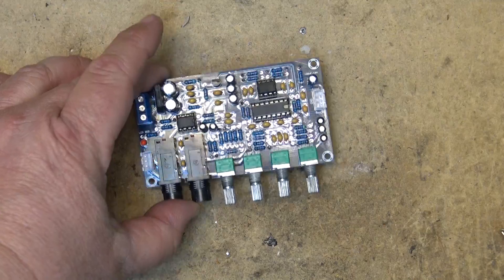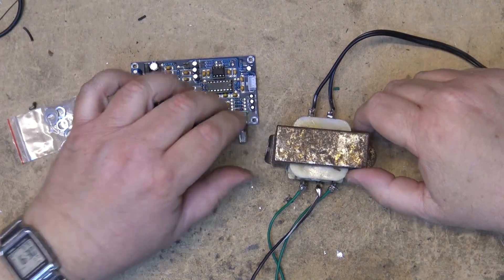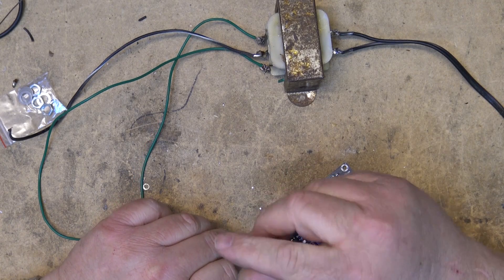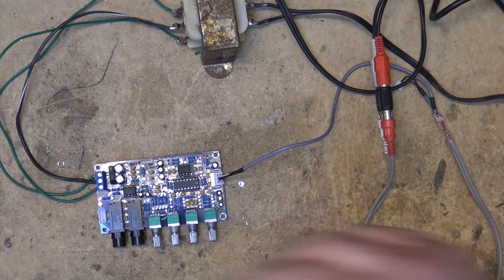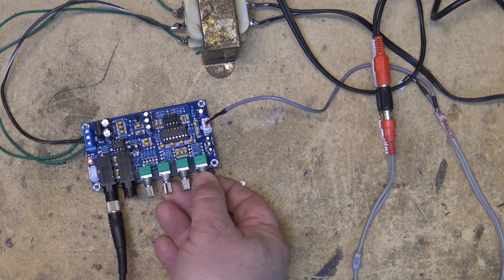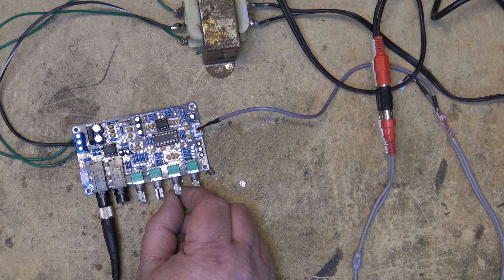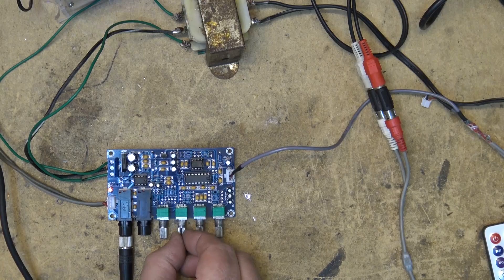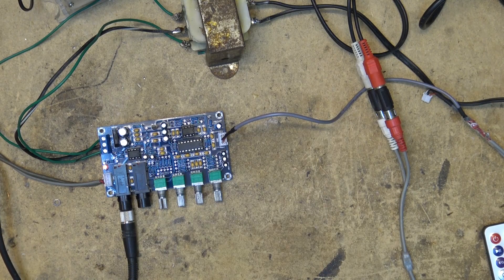Digital Echo module demo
Here is a link to the module.